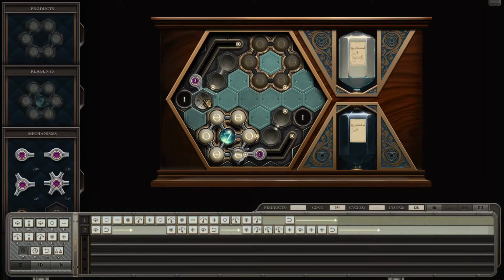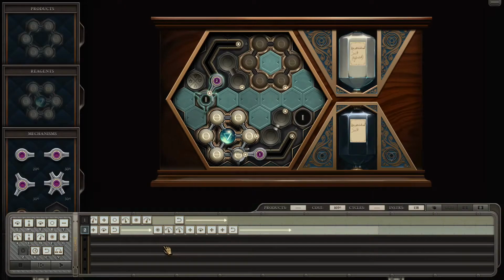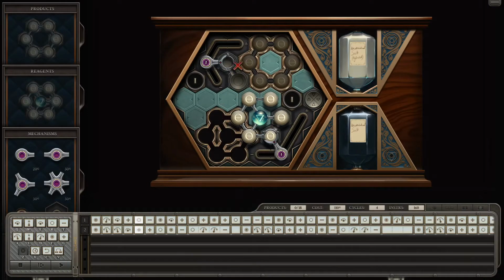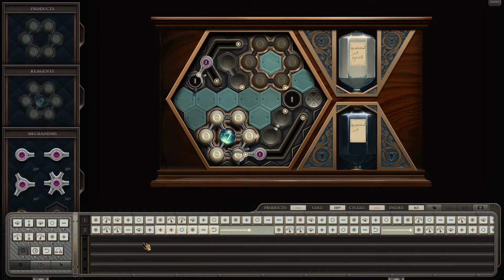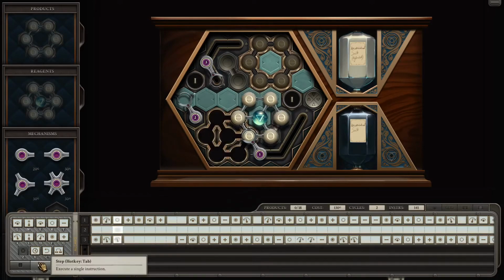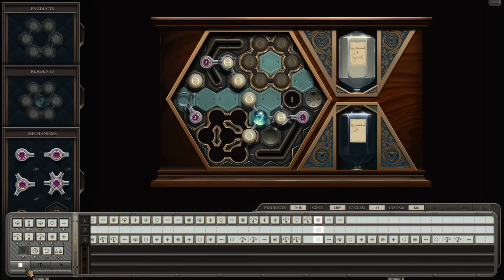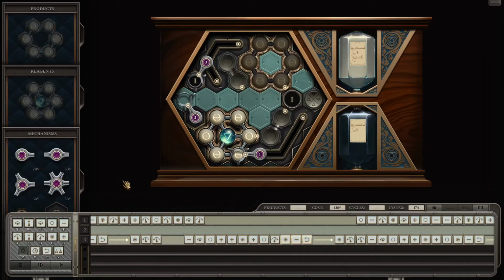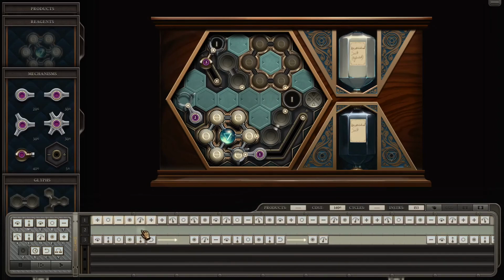Opus Magnum - E58: Optimism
"I can probably finish this in like 2 minutes!"